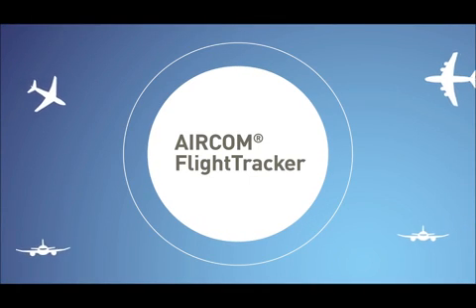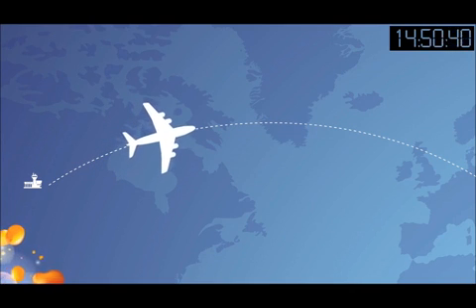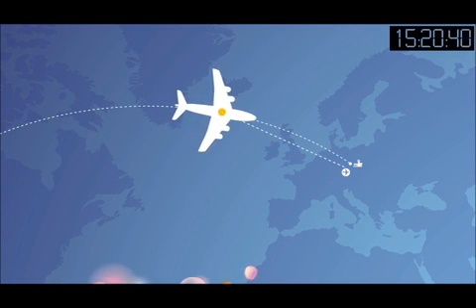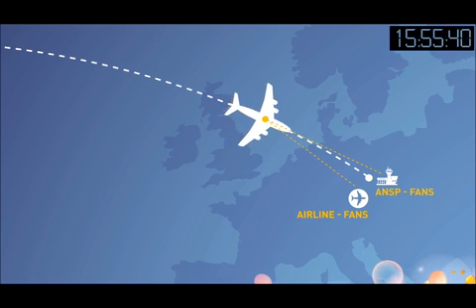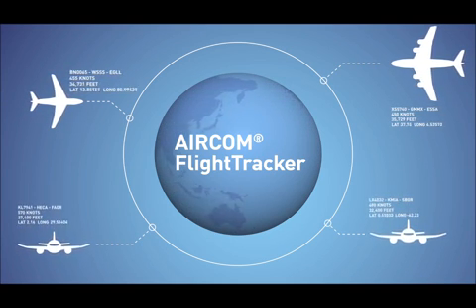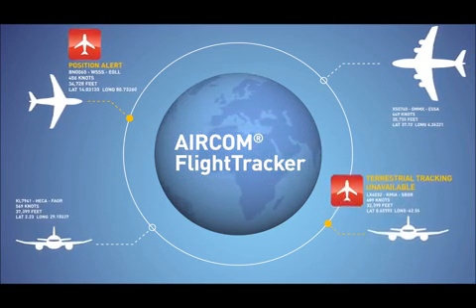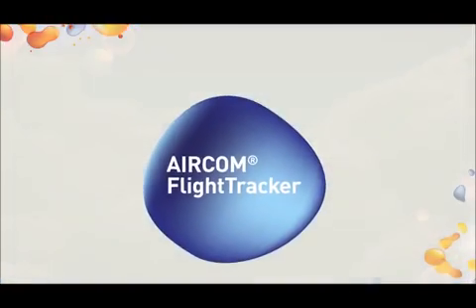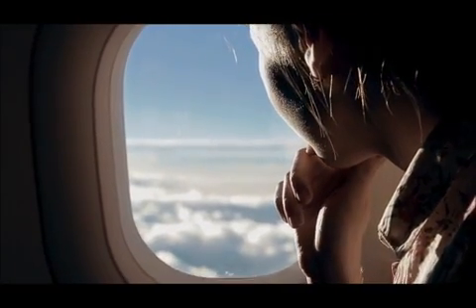AIRCOM FlightTracker - Real-time flight monitoring and tracking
Airlines need to track flights wherever they are in the world in real time. AIRCOM(R) FlightTracker is a new ground-based software system that tracks aircraft and guarantees regular flight position updates.